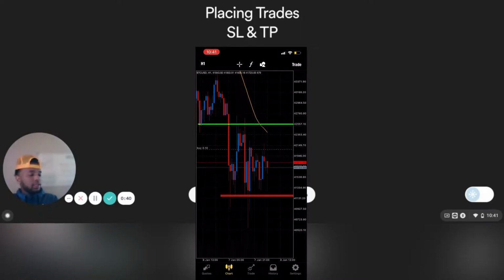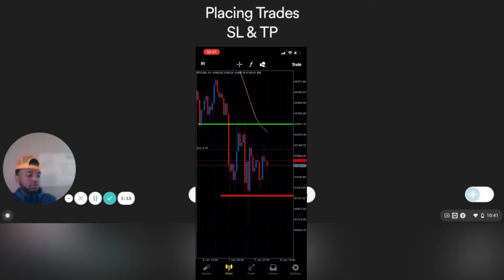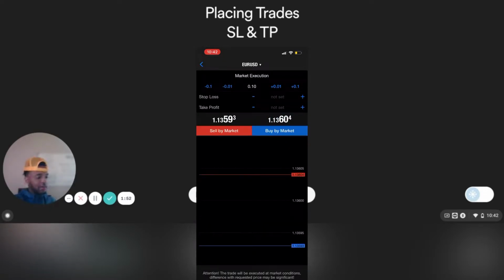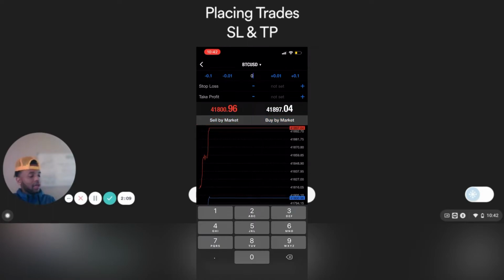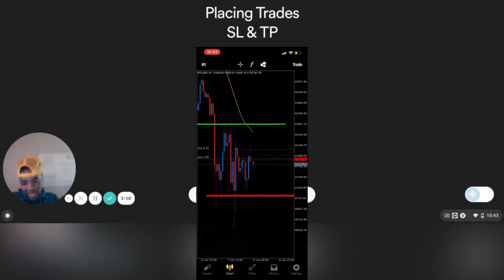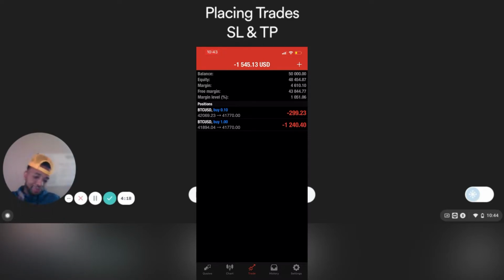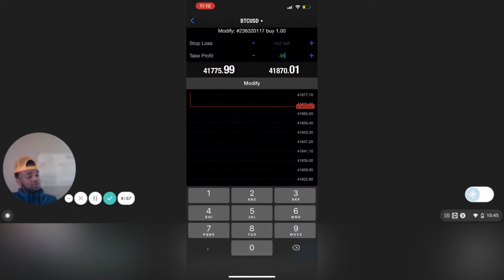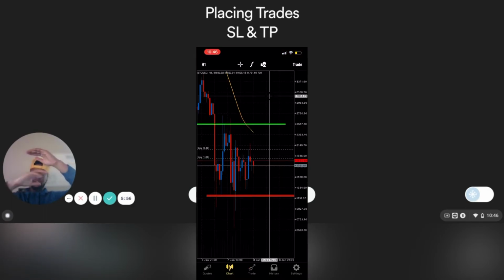QUICK START GUIDE TO FOREX TRADING PART 3: PLACING SL & TP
ONCE FINISHED WITH THIS VIDEO YOU”LL BE ABLE TO UNDERSTAND AND ACTUALLY START PLACING YOUR OWN TRADES! THIS IS TRULY THE NEXT STEP TO THE LEARNING PROCESS.

100ksteez

FREE TRADE CHAT BELOW:

M.T.C.